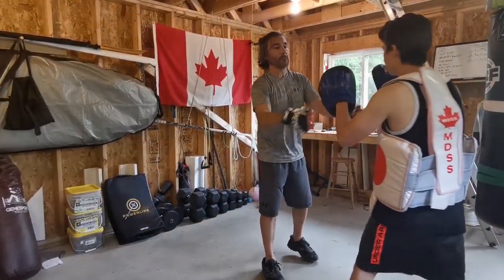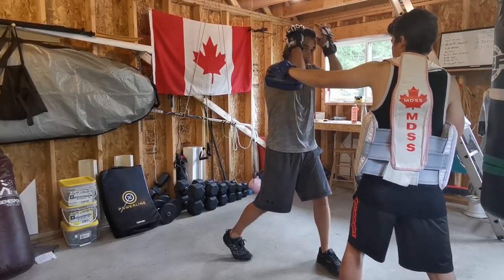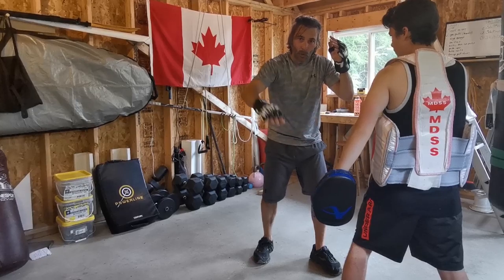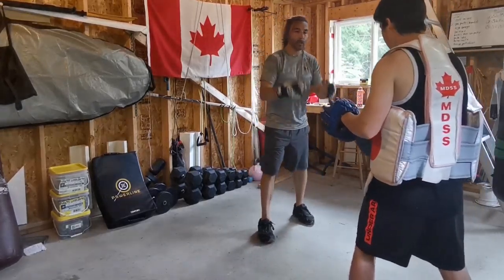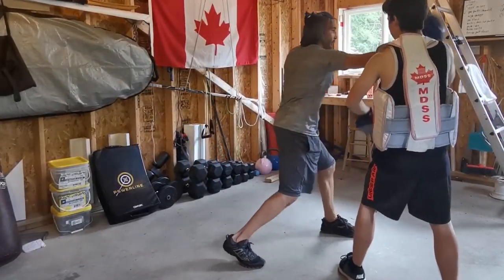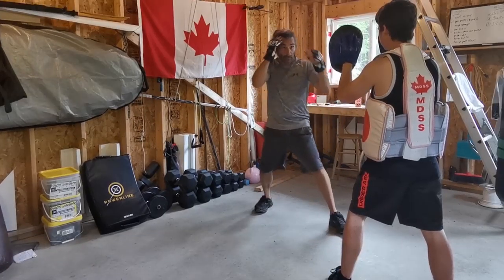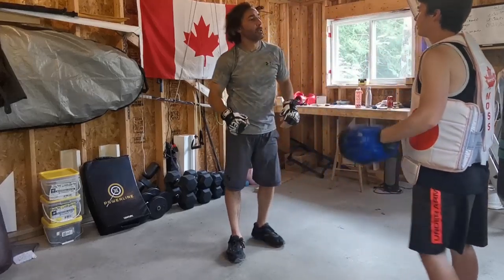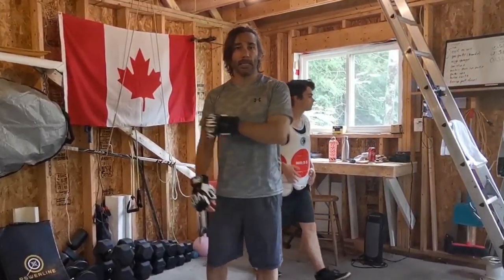Pad Drill: Smash Duck and Smash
Who doesn't love smashing pads? This pad drill starts with a jab/cross followed by a duck under a left hook. Use the weight transfer to land a left hook to the body followed by another cross. I have 45 lbs on my son who is holding the pads. Despite the TKD vest he was wearing, I couldn't put much force into the shovel hook ;) This is a fun drill that you can also practice on the heavy bag.

Happy smashing!

Andy